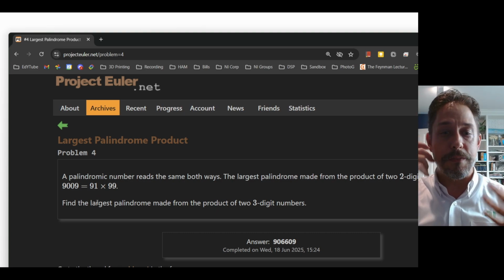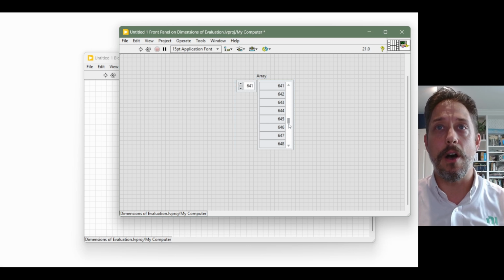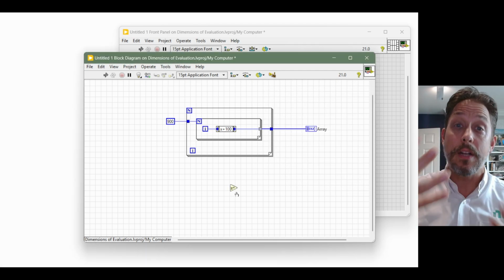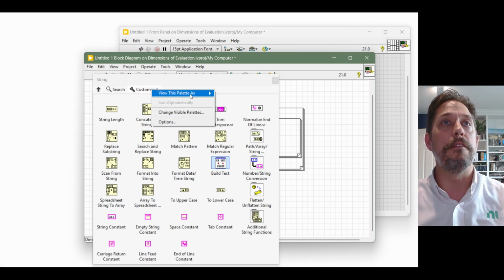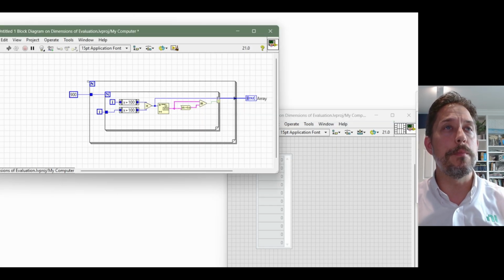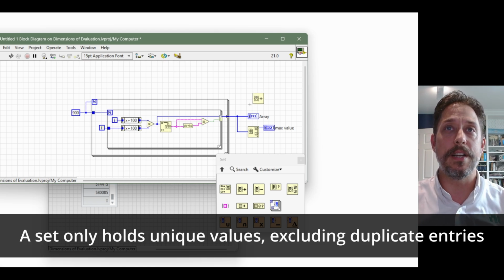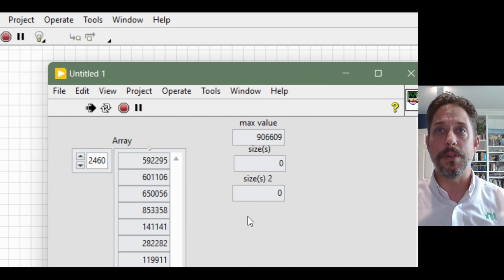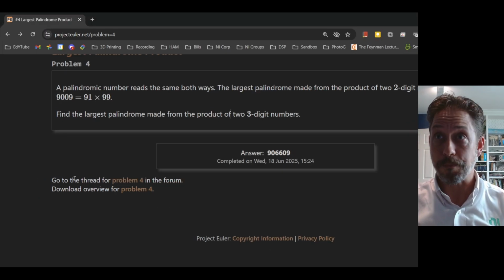Solving Project Euler Problem 004 in LabVIEW | Palindromic Numbers and their 3 Digit Factors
🎥 LabVIEW + Project Euler #4: In this tutorial, Norm solves the classic largest palindrome product problem — finding the biggest palindromic number made from the product of two 3-digit numbers — all inside LabVIEW.

You’ll see how to:
✅ Use For Loops, Expression Nodes, and String Functions to build and test number ranges
✅ Apply Quick Drop Shortcuts to speed up your coding
✅ Leverage Sets & Maps to remove duplicate calculations and optimize performance
✅ Think like Euler/Gauss — simplify brute force solutions with smart math patterns
✅ Understand the palindromic number check step-by-step

Perfect for LabVIEW beginners, Project Euler fans, and anyone learning visual programming and problem-solving techniques.

💡 Stick around for practical LabVIEW tips, real-world design patterns, and ideas to make your code faster and cleaner!

👉 Questions or insights? Drop a comment — let’s solve smarter together!

⏱️ Chapters
00:00 - Introduction & Euler’s/Gauss' Clever Shortcut Story
02:00 - Understanding the Palindrome Challenge (#4)
04:30 - Brute Force Method & Early Optimization in LabVIEW
09:00 - Checking Palindromic Numbers with String Functions
12:30 - Using Sets & Maps to Eliminate Duplicate Work
18:00 - Final Thoughts & LabVIEW Tips Recap